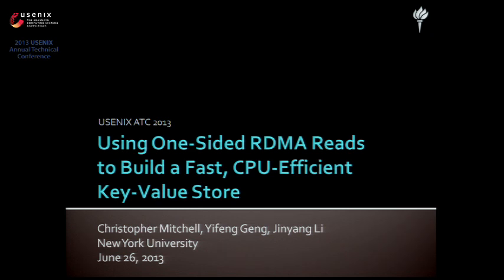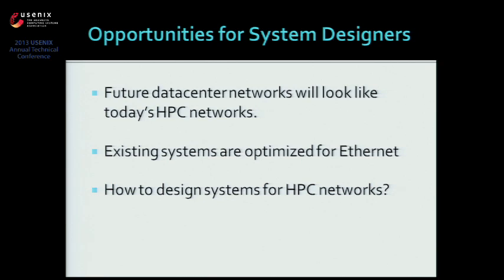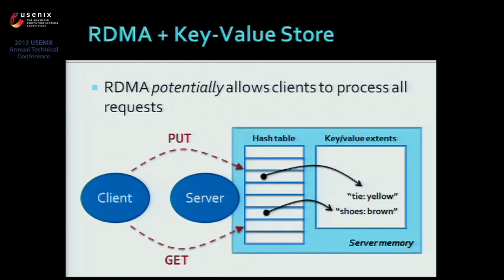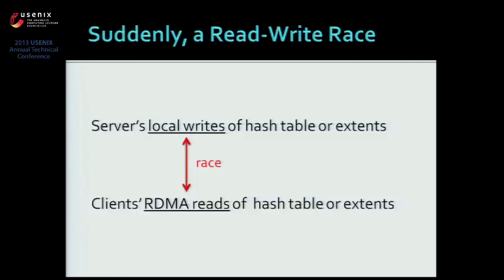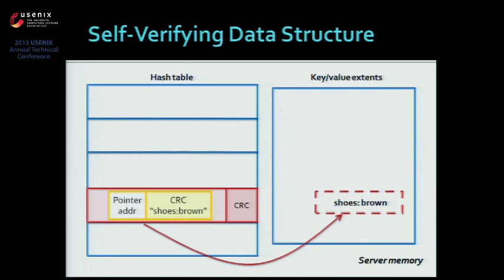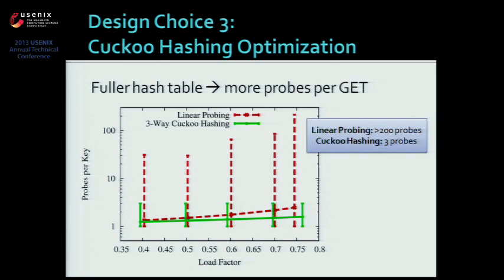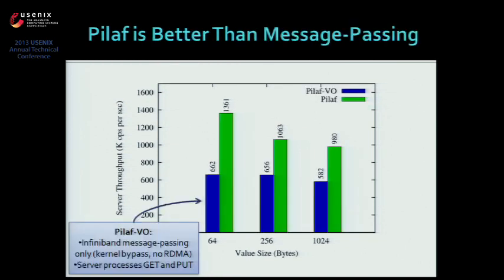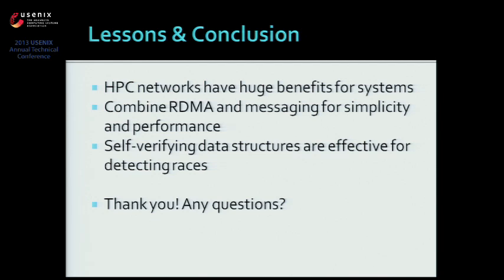USENIX ATC '13 - Using One-Sided RDMA Reads to Build a Fast, CPU-Efﬁcient Key-Value Store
Using One-Sided RDMA Reads to Build a Fast, CPU-Efﬁcient Key-Value Store

Christopher Mitchell, New York University;  Yifeng Geng, Tsinghua University; Jinyang Li, New York University

Recent technological trends indicate that future datacenter networks will incorporate High Performance Computing network features, such as ultra-low latency and CPU bypassing. How can these features be exploited in datacenter-scale systems infrastructure? In this paper, we explore the design of a distributed in-memory key-value store called Pilaf that takes advantage of Remote Direct Memory Access to achieve high performance with low CPU overhead.

In Pilaf, clients directly read from the server’s memory via RDMA to perform gets, which commonly dominate key-value store workloads. By contrast, put operations are serviced by the server to simplify the task of synchronizing memory accesses. To detect inconsistent RDMA reads with concurrent CPU memory modifications, we introduce the notion of self-verifying data structures that can detect read-write races without client-server coordination. Our experiments show that Pilaf achieves low latency and high throughput while consuming few CPU resources. Specifically, Pilaf can surpass 1.3 million ops/sec (90% gets) using a single CPU core compared with 55K for Memcached and 59K for Redis.